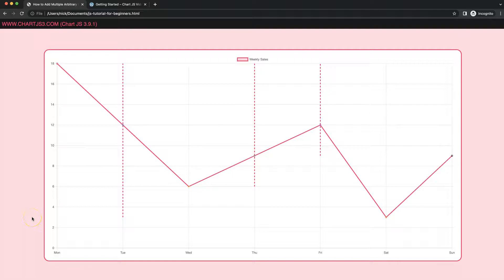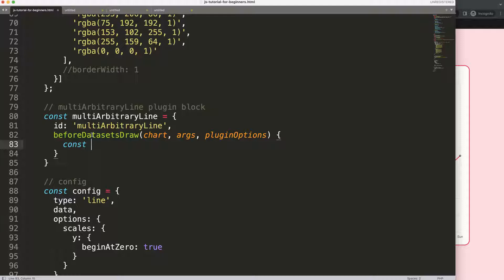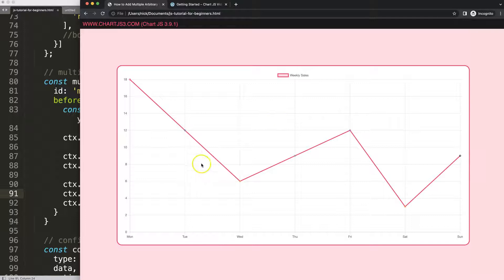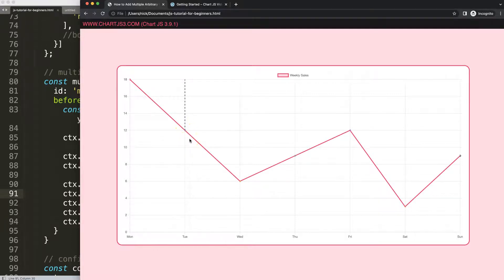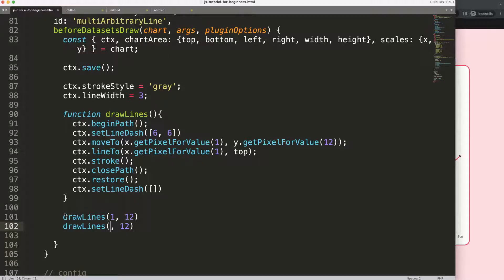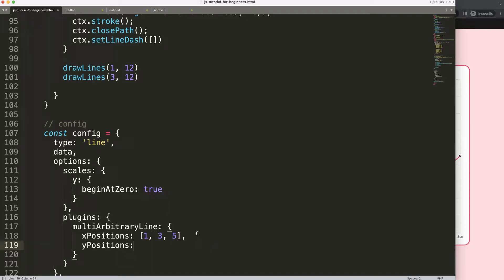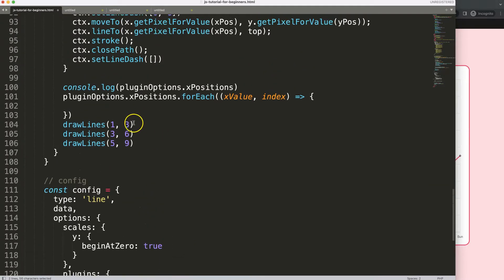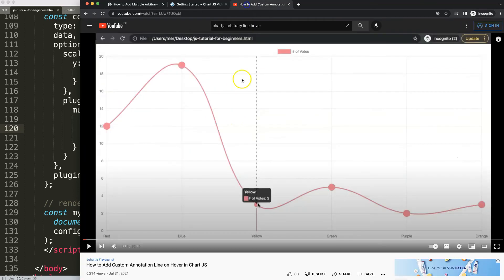How to Add Multiple Arbitrary Lines in Chart JS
In this video we will explore how to add multiple arbitrary lines in chart js. Drawing arbitrary lines is possible by creating an own custom plugin. We will make a plugin and will connect the option feature with it.

Arbitrary lines are lines draw on the chart to highlight a special or specific point or value. Having this can be useful, but to achieve this we need to do some advance plugin building.

▬ Materials/References  ▬▬▬▬▬▬▬▬▬▬

Chart JS Dashboard Series:
👍 Most Liked Video Series:

▬ About Us  ▬▬▬▬▬▬▬▬▬▬▬▬